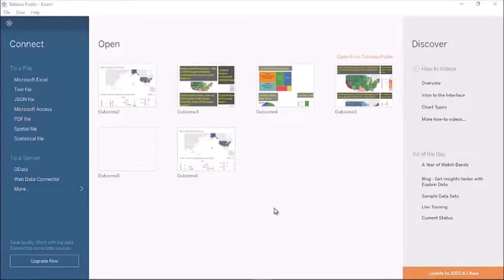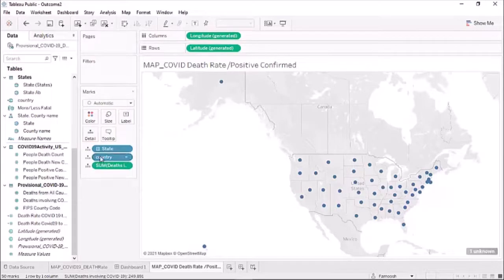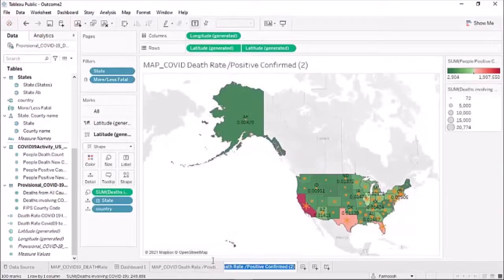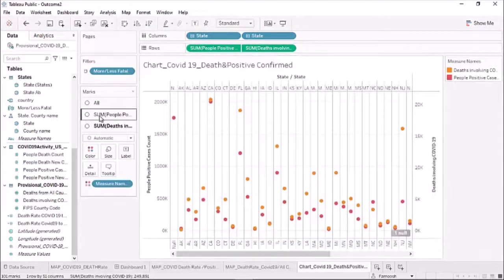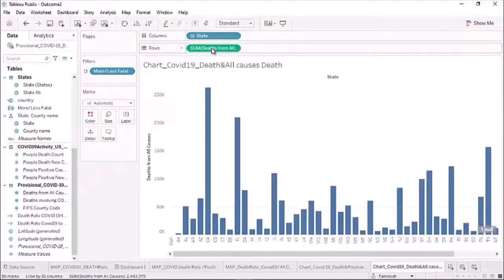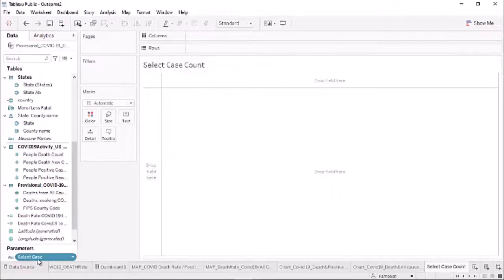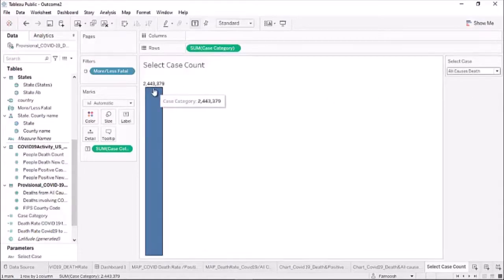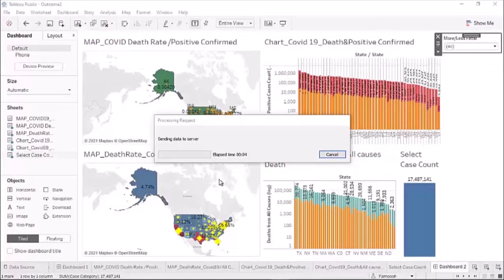lab 3 : Create Advanced Visualizations